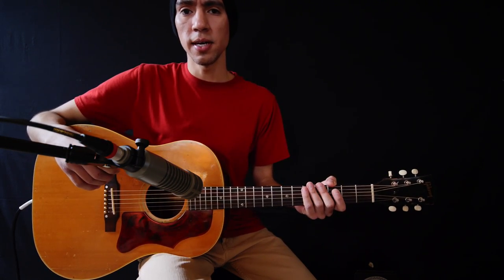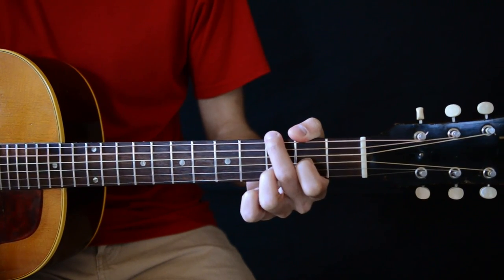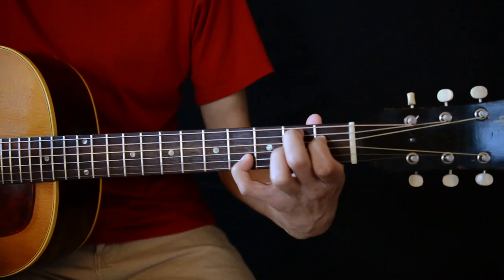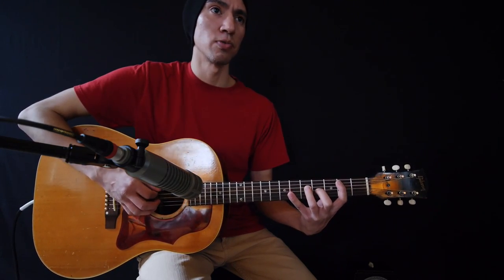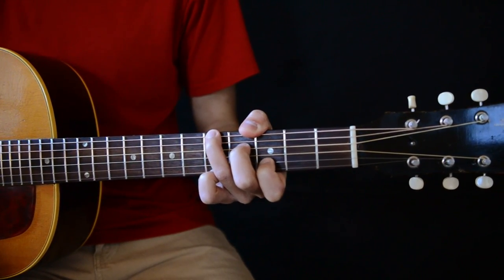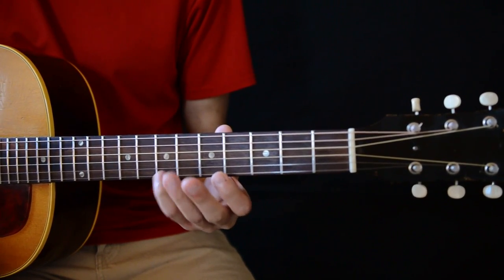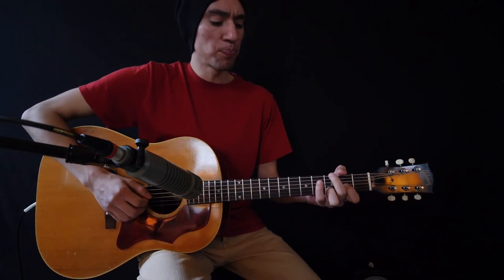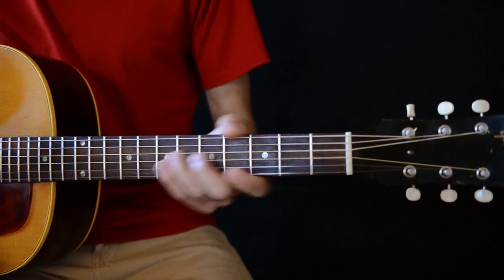Stone Temple Pilots - Seven Caged Tigers (Guitar Lesson)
Been a long time since I've done a lesson. Played in standard tuning (EADGBE). Just the rhythm chords for this song. Enjoy
Gear for this video:

Guitars - '65 Gibson J-50 / '72 Fender Jazz Bass
Effects - MXR Dyna Comp
Mic's - EV RE-20 / Direct Input